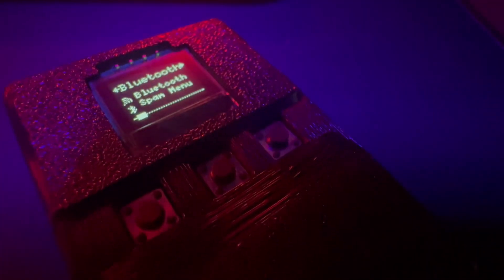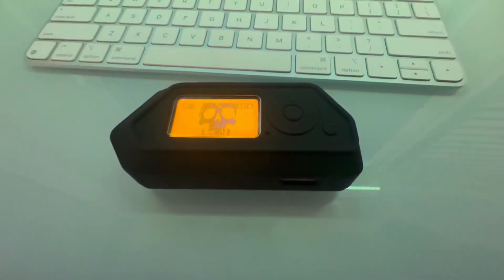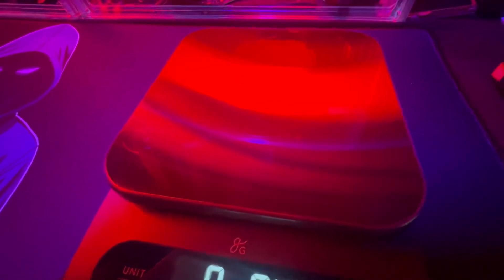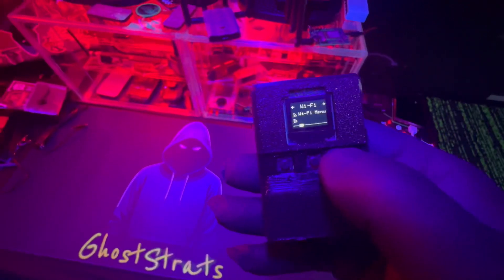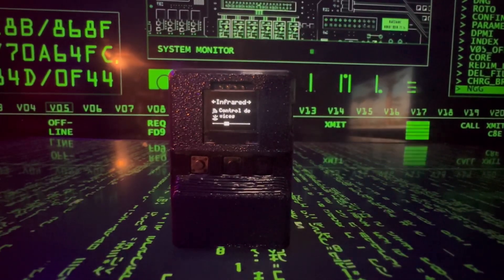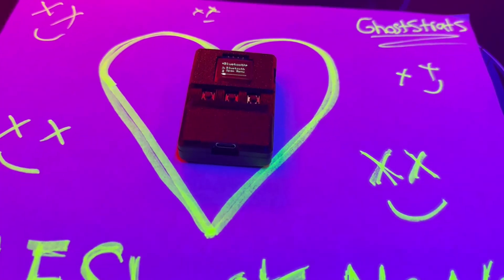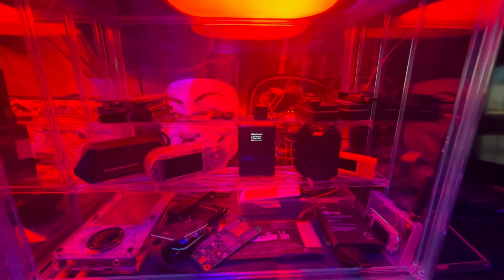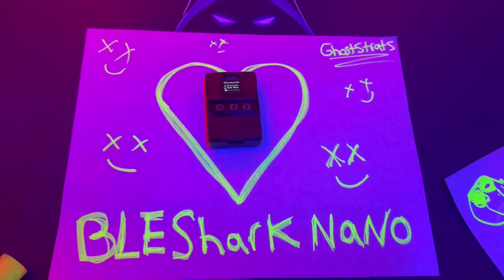Exciting Updates on the BLEShark Nano! 🦈🔋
Hey everyone! In today's video, we’ve got some exciting updates on the BLEShark Nano, including new features, production progress, and important news for our backers. Whether you've been following along or are just curious about what's coming, this update is packed with all the details you won’t want to miss!

- **Battery Monitoring Update**: The BLEShark Nano is getting a battery percentage indicator—no more guessing when it’s time to charge!

- **Certifications**: We’re working on getting certifications (FCC, CE, etc.) so your BLEShark Nano can go global.

- **Parts & Production**: About 70% of the components are secured, and production is moving along, despite a slight delay due to Chinese New Year.

- **Surveys**: Backers, check your inbox soon! You’ll be able to finalize your shipping details and add any extras.

- **Final Batch**: There are only 500 units left in the first batch! Once those are gone, we’ll be moving to the next production run.

- **Li-ion Battery Upgrade**: We’ve switched to Li-ion batteries for improved lifespan and performance—more charge cycles and better overall use!